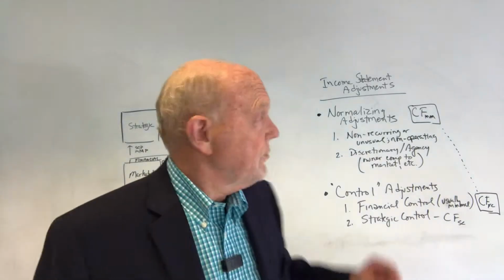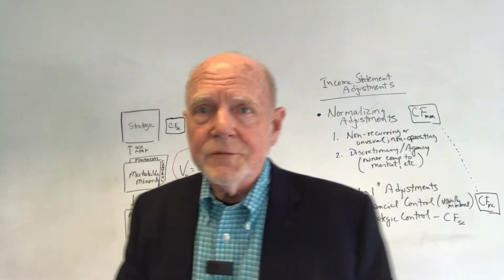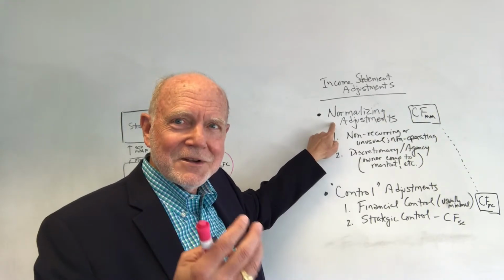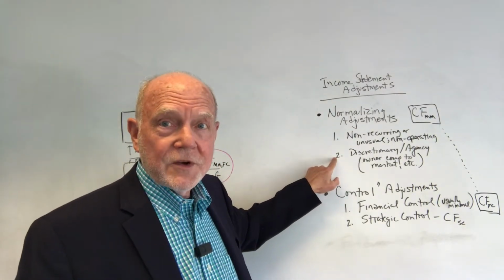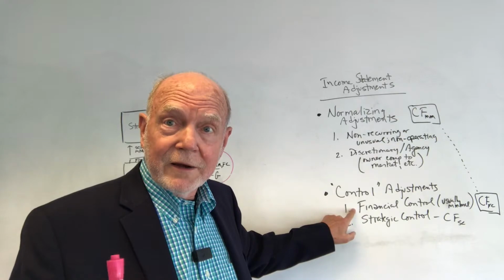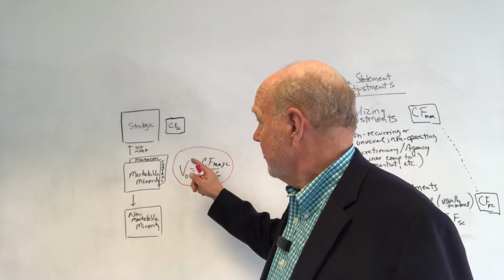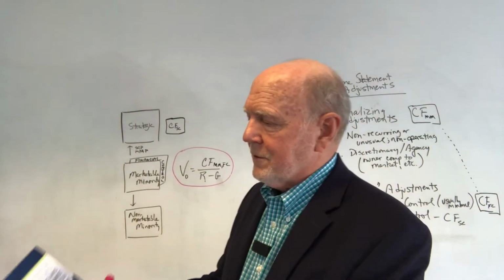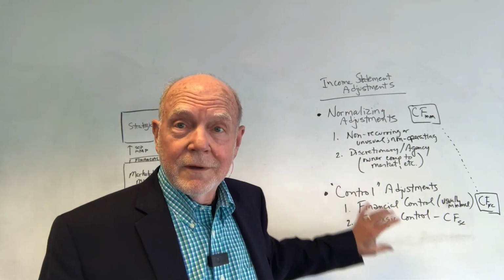Income Statement Adjustments: Necessary to Obtain Value at Appropriate Levels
A recent post stated that business value is a function of three things, expected cash flows, their growth, and the risks associated with their future receipt. This video (and text) post focuses on the first element, or cash flow. What adjustments are necessary to appropriately value a company? We normalize for non-recurring and unusual items and for discretionary expenses of owners. These are necessary to achieve marketable minority/financial control value. Then, if strategic control is desired, we adjust cash flows for synergistic or strategic cash flow benefits. It is important to understand the critical differences between normalizing and control adjustments.